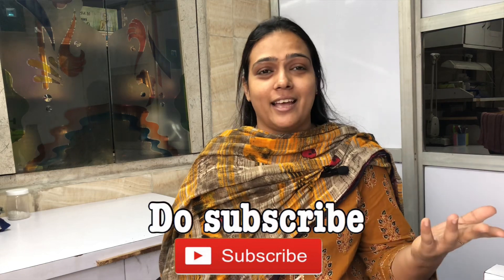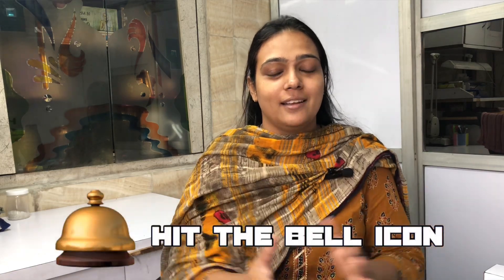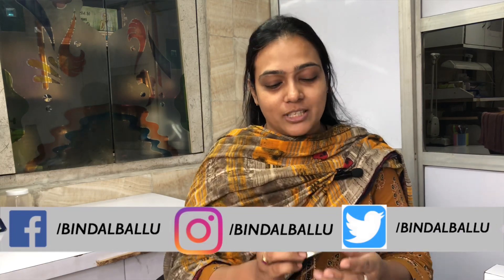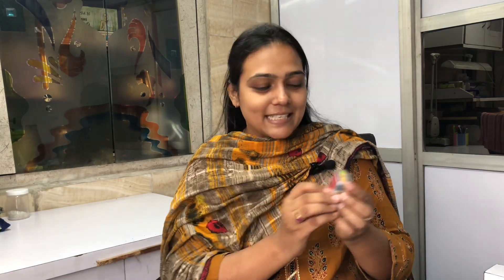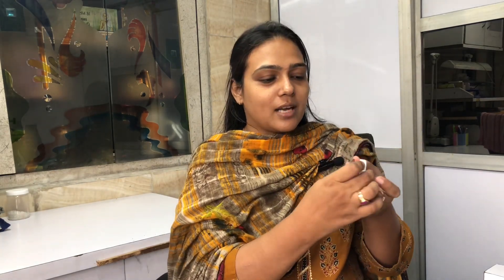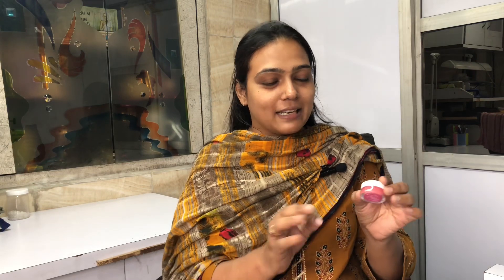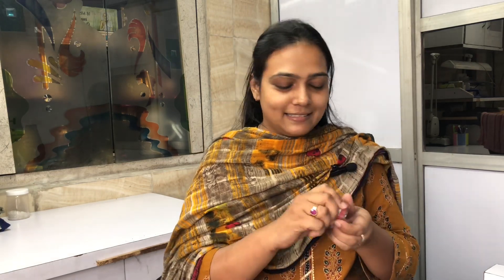Best Ever Goose Bumps Cheek Tint Lips Review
The products I’ve used are from recode.
1. Recode Lip & Cheek Tint- Goose Bumps - 8 gms